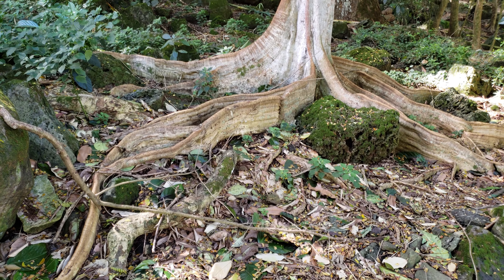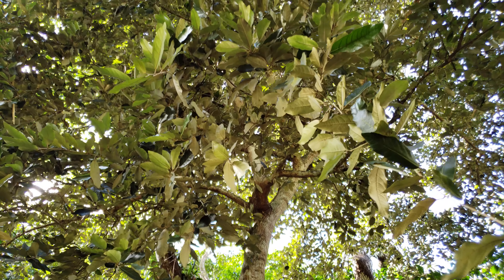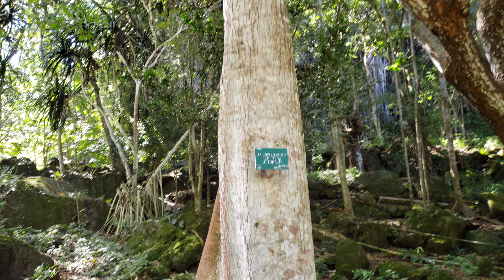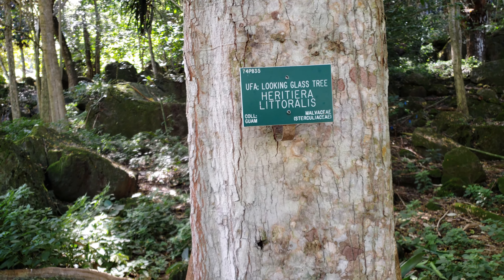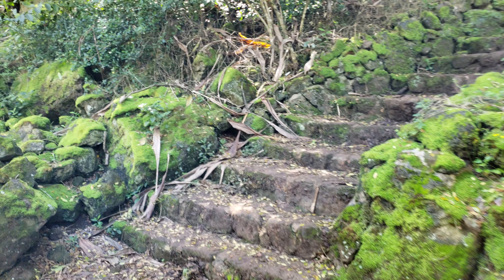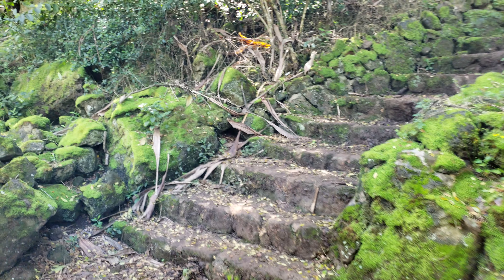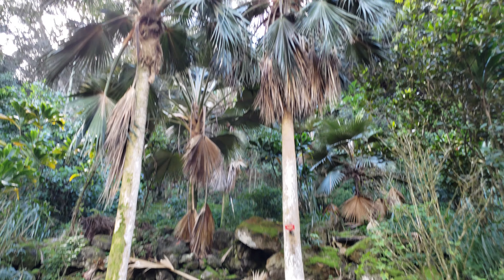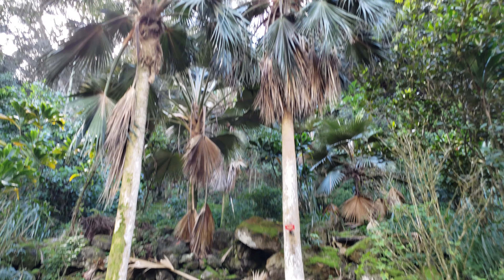Waimea Valley b